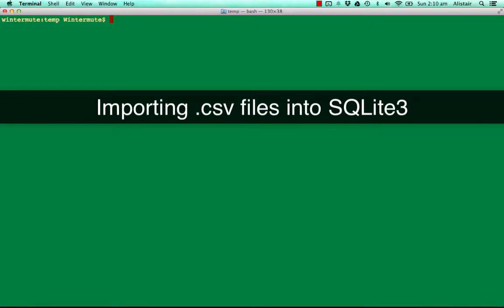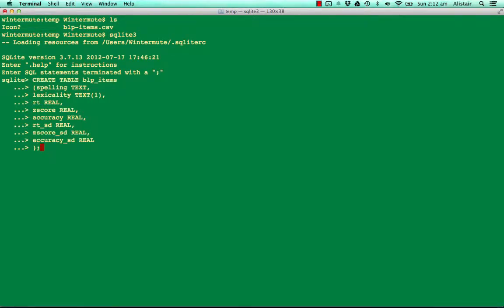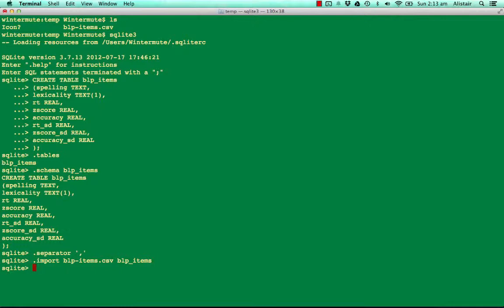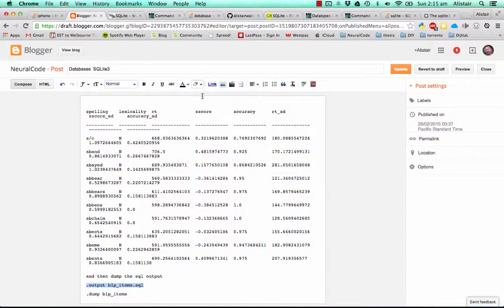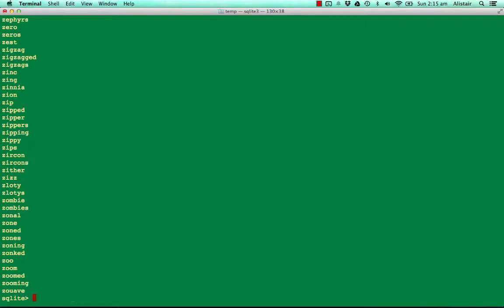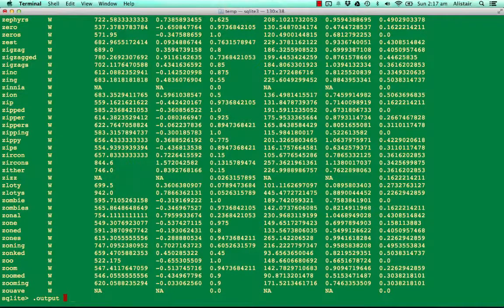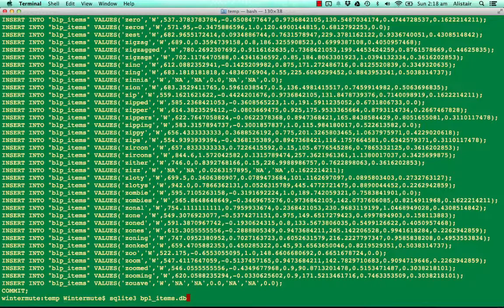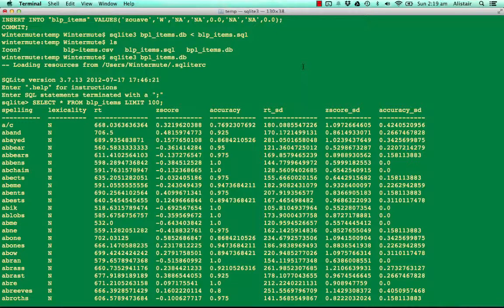sqlite3 - getting data from an.xlsx file into a database table